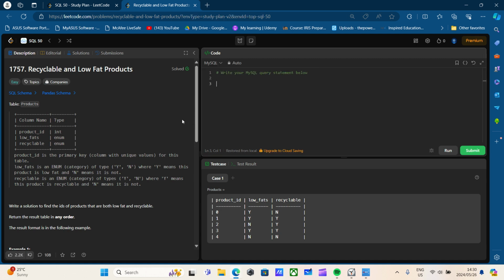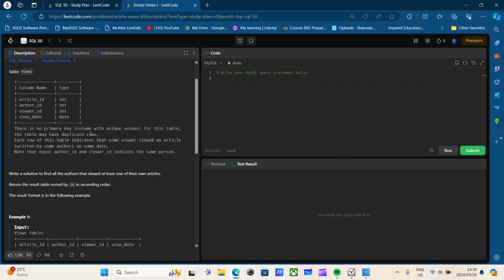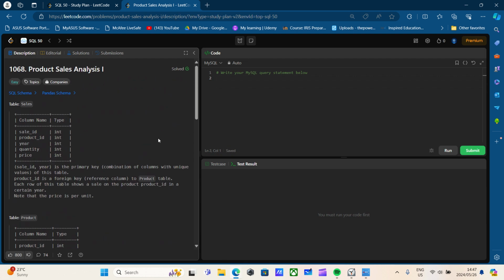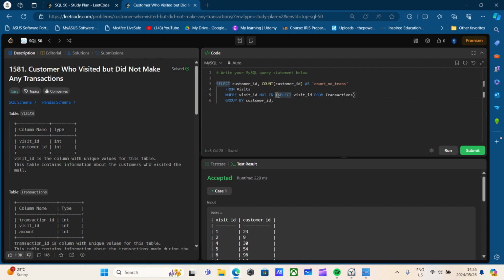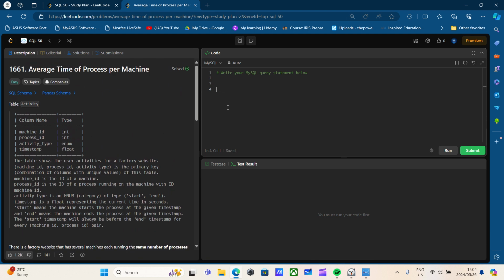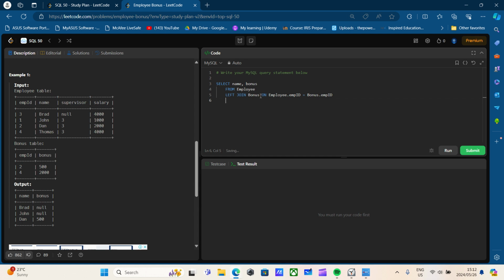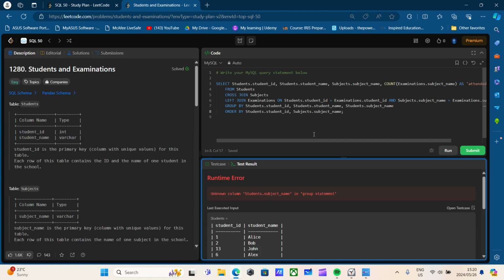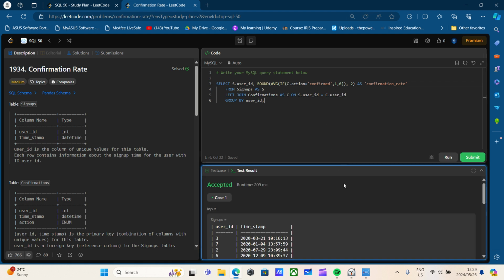Writing SQL Queries until I get 1 Wrong.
I am sick.
Mother nature is undefeated.
I complete the first 14 questions of SQL 50 on Leetcode.
MYSQL Leetcode Beginners Is this relevant?